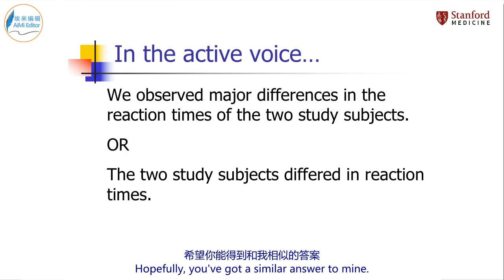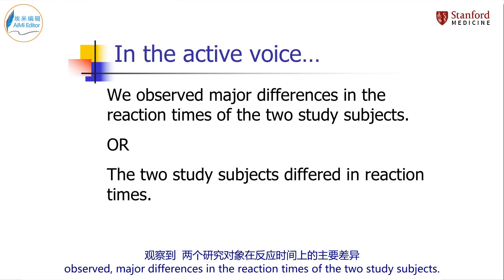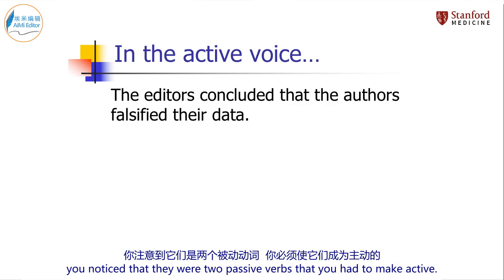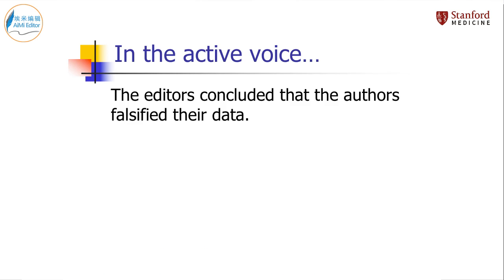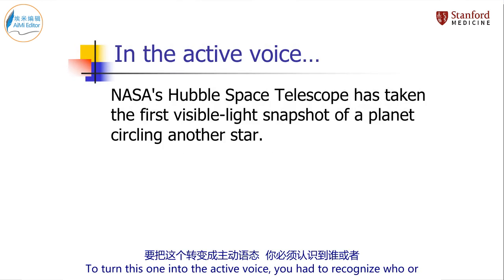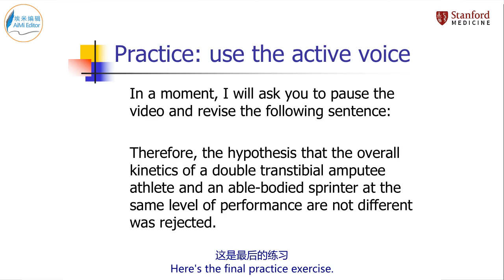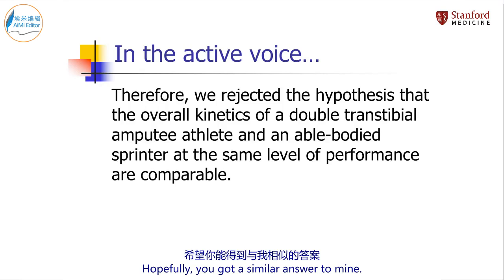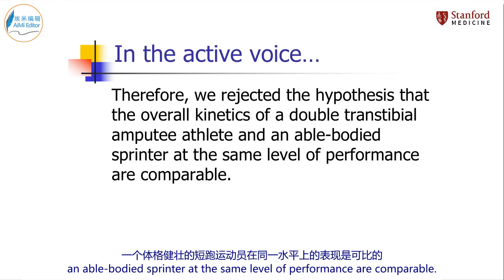斯坦福大学SCI写作10